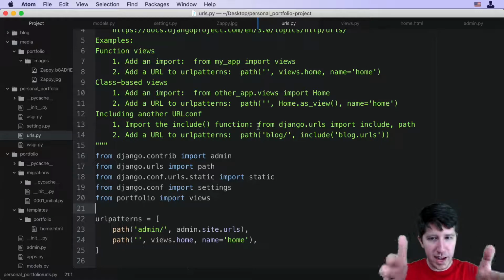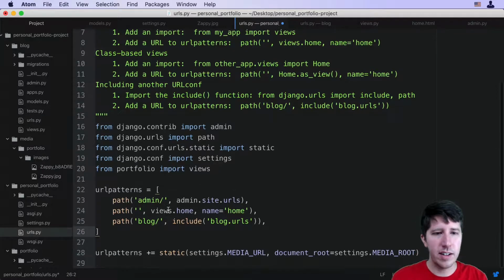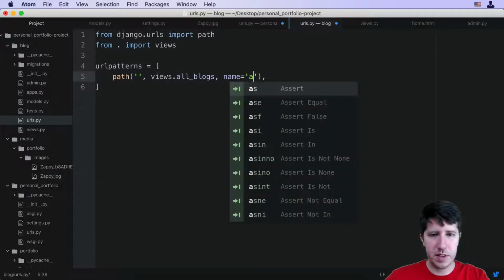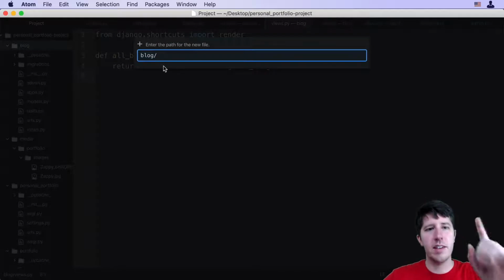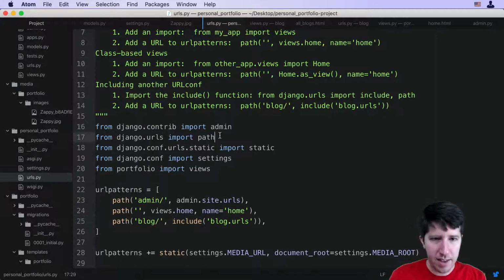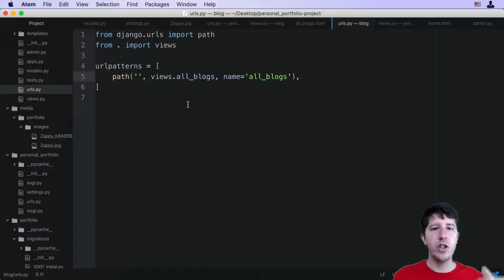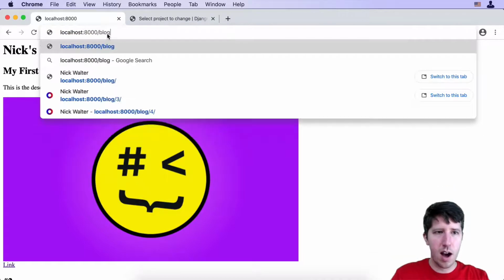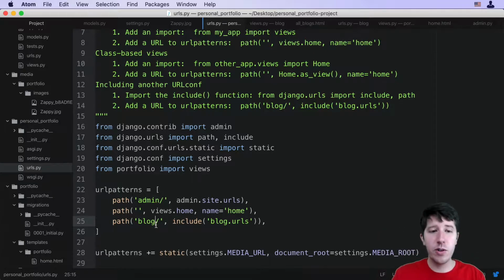006 Another Set of URLs | Full stack Development | Django | Python | Full Course